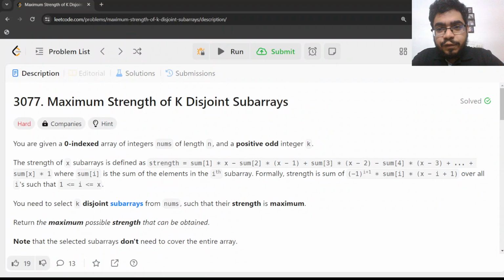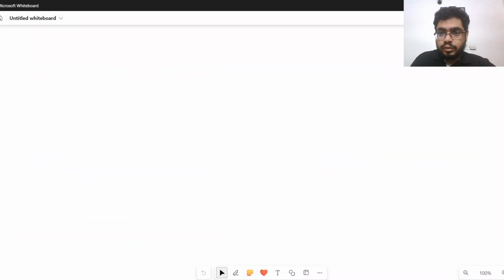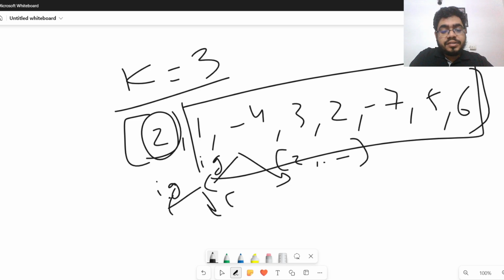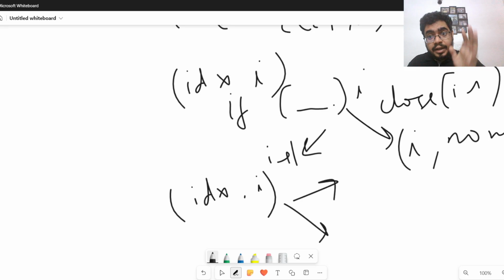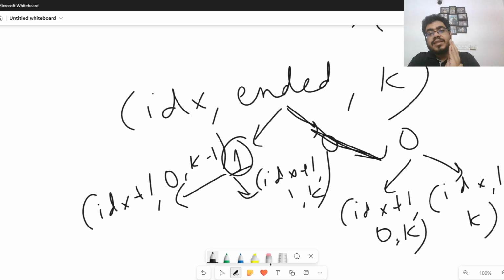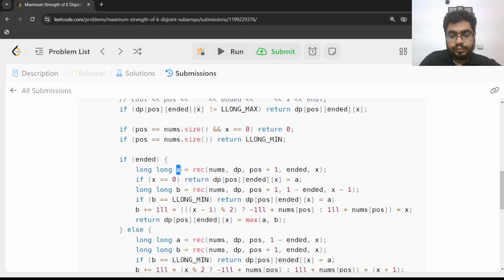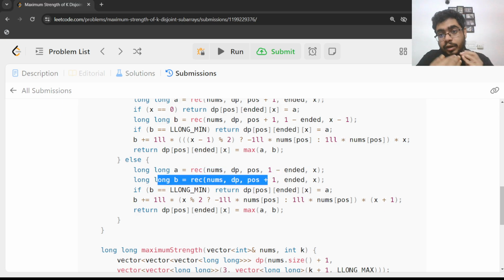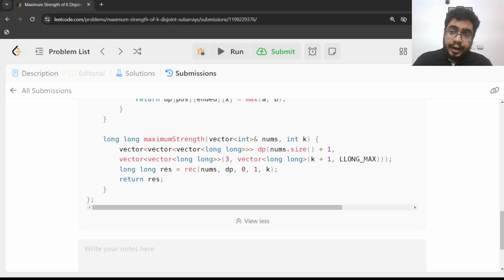Leetcode Weekly 388 | 3077 Maximum Strength of K Disjoint Subsets | 3D DP | Guardian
In weekly 388 contest, we had an interesting 3D DP Problem

This problem uses Dynamic Programming in an interesting fashion.

Problem 4: You have option at each index. If a subarray is being continued from past, take this element into subarray or close this subarray at previous point. If no subarray is coming from past, start a new one here or ignore this element. Use recursion and memoize it.

00:00 - 03:14 Problem Description
03:15-05:29 Why Greedy Fails?
05:30-10:10 Options and Recursion
10:11-13:30 State and Recurrence Relation
13:31-22:56 Code + Base Cases Explained